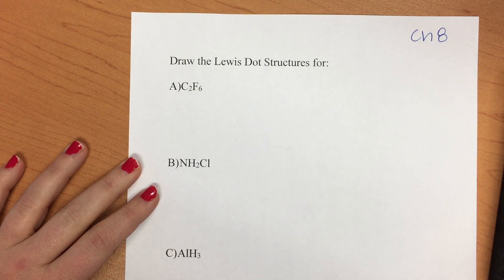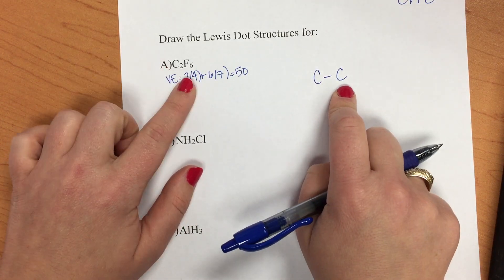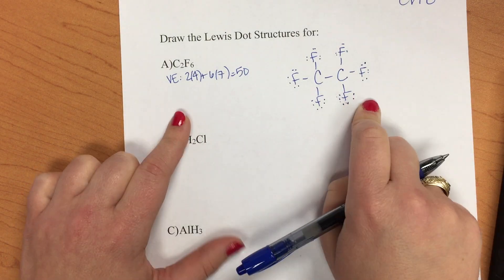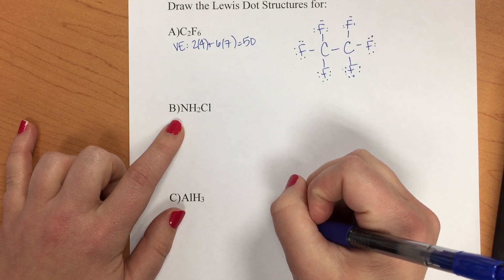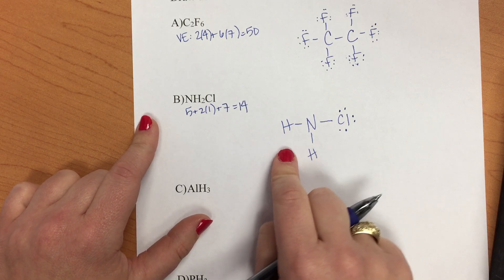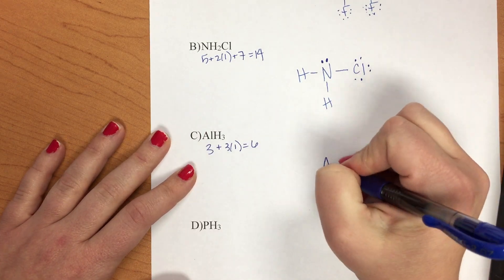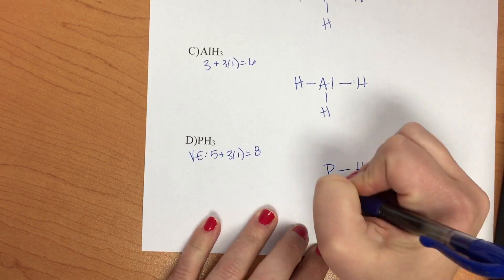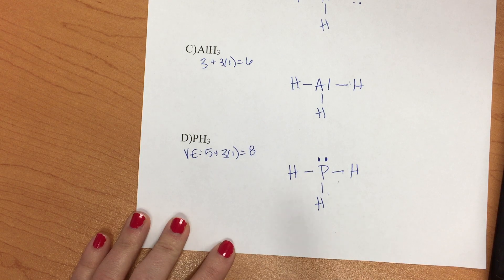Ch 8 Drawing Lewis Dot Structures